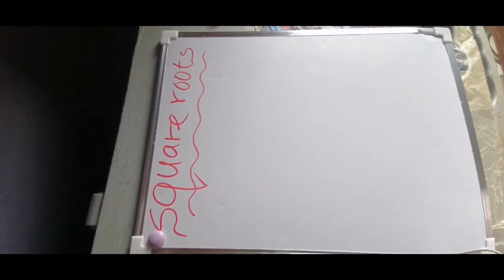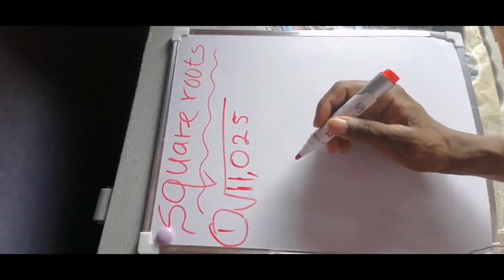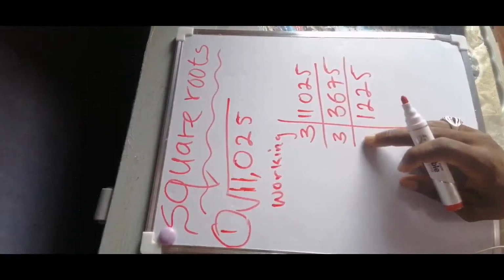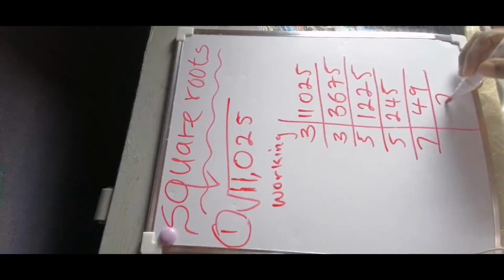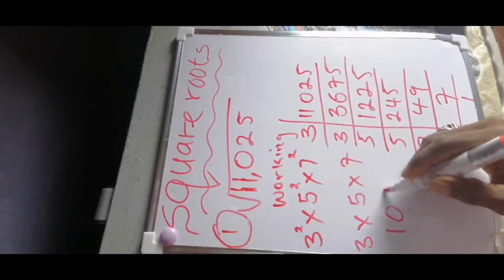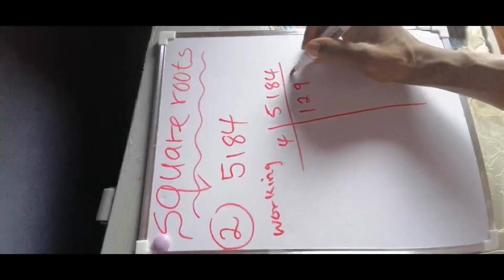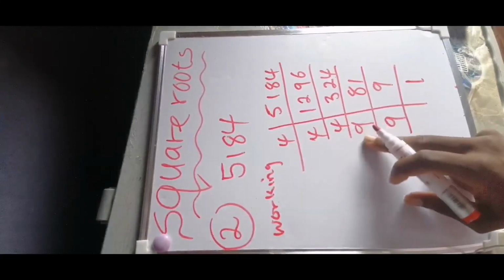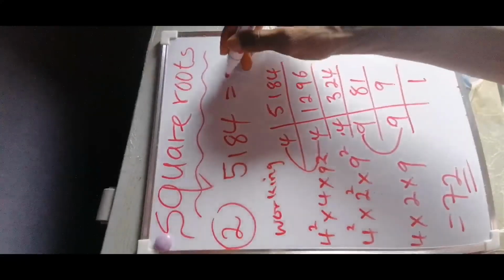How to get square roots without using calculator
Secrete way to solve square roots without using calculator